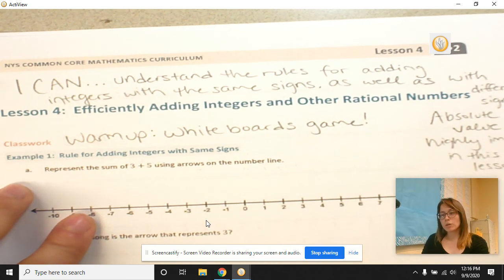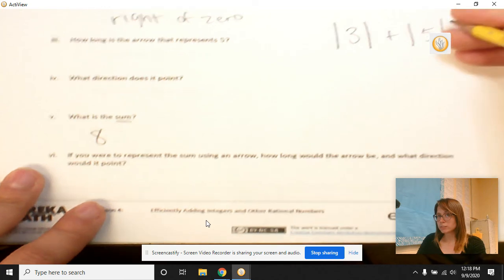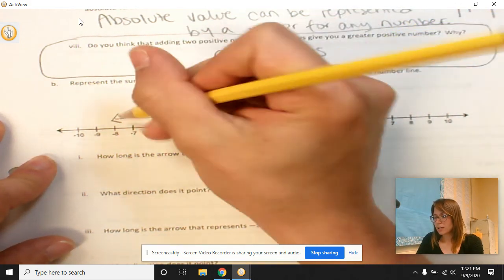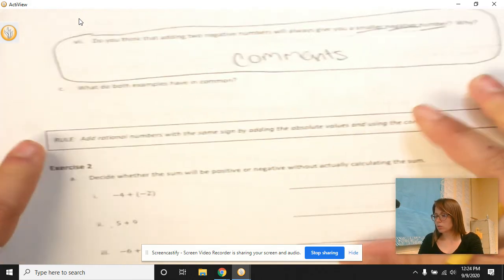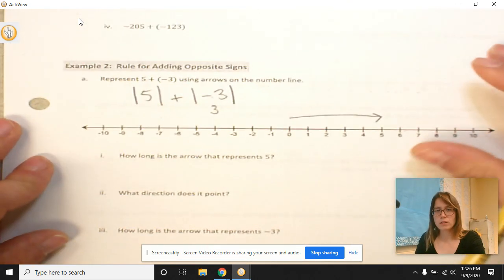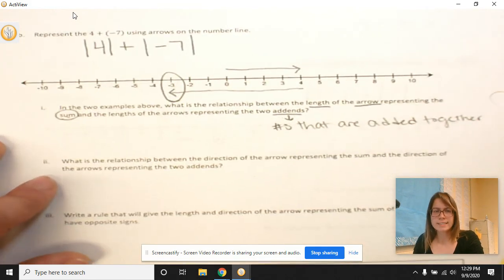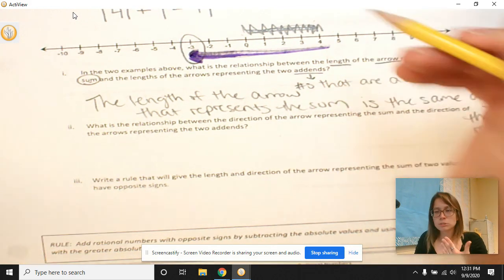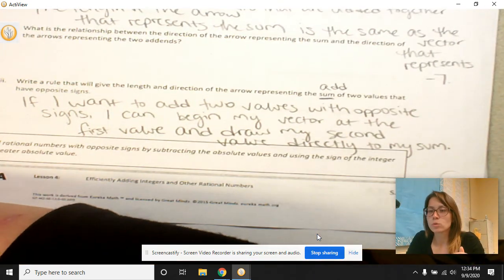Grade 7, Module 2, Lesson 4 Part 1